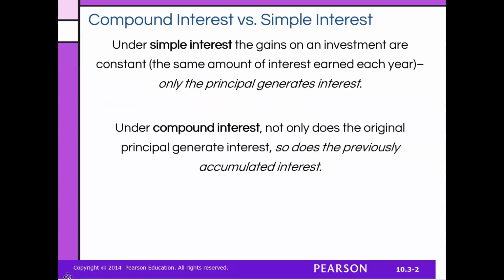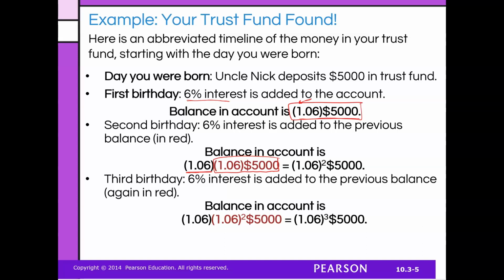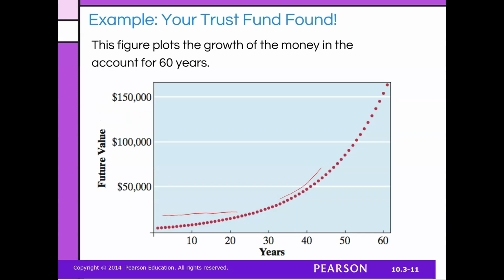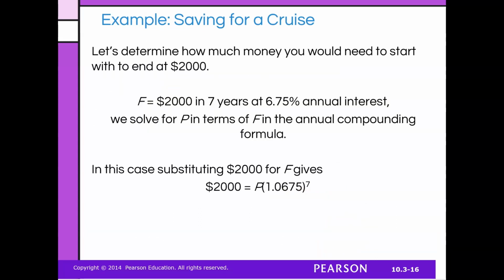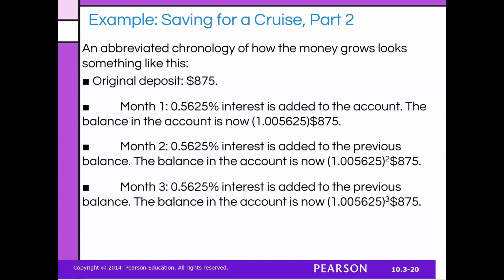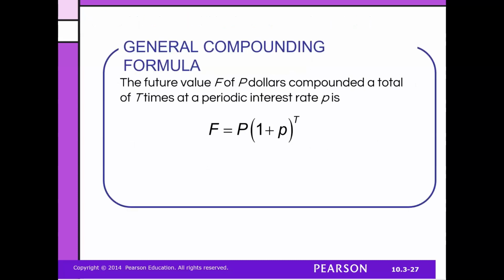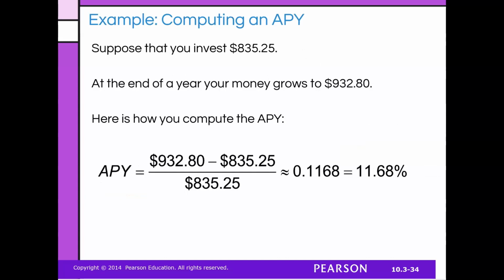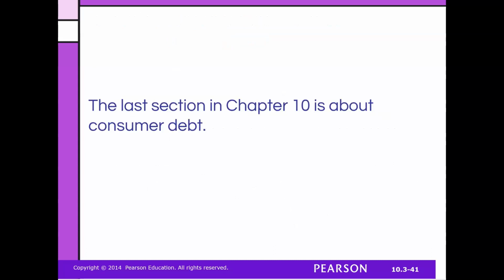Module 2 - Financial Mathematics - 10.3 Consumer Debt